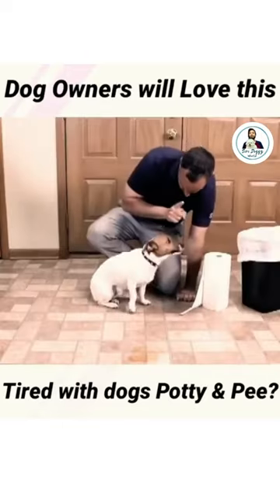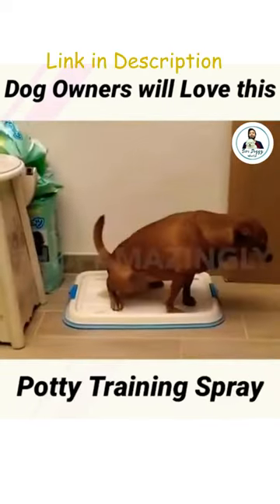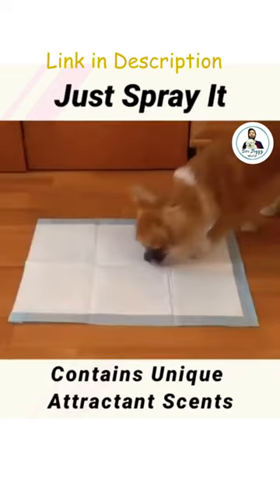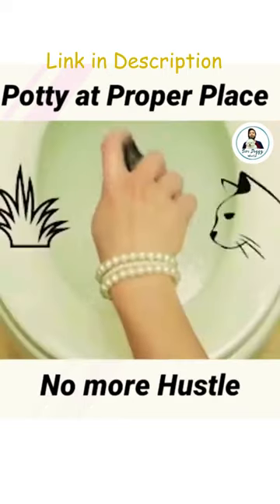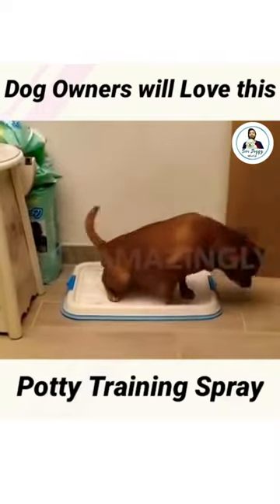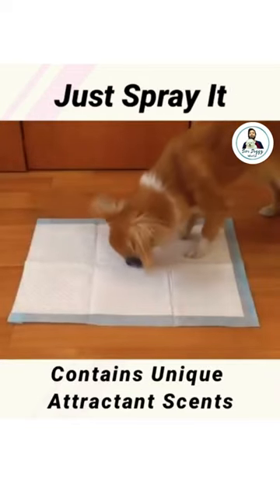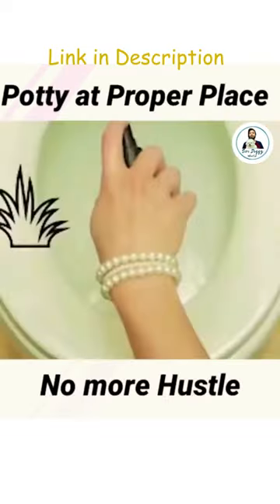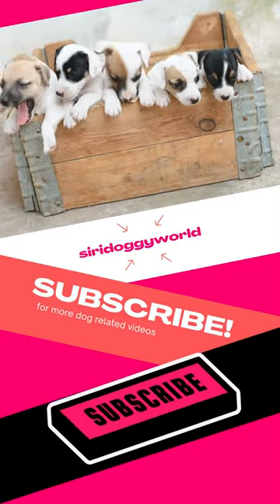Potty Training Spray for Dogs | shortvideo streetdog cutepuppy cutedogs #2023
Are you tired of cleaning up after your furry friend's accidents?
Introducing the revolutionary Potty Training Spray for Dogs!

Link 1 - High Budget
Link 2 - Mid Budget
Link 3 - Low Budget

This innovative spray is specially formulated to attract your dog to the right spot to do their business.
Here's how it works:
Step 1: Identify the area where you want your dog to go potty.
Step 2: Shake the Potty Training Spray bottle well and spray a generous amount on the designated area. The unique formula contains natural attractants that grab your dog's attention.
Step 3: Bring your dog to the sprayed area and encourage them to sniff around. The scent will trigger their instinct to go potty.
It's that simple! The Potty Training Spray helps speed up the housebreaking process and makes it easier for your furry friend to understand where to go.
No more frustrating clean-ups or unpleasant surprises.
Don't waste any more time. Start potty training your dog the easy way with our Potty Training Spray!
Check the Comment & Description below for more information and ordering details.